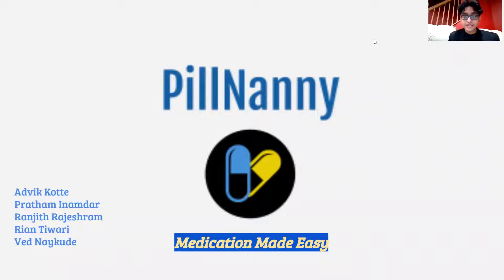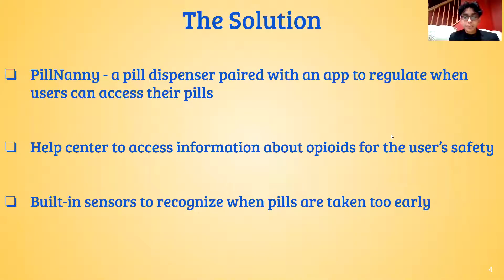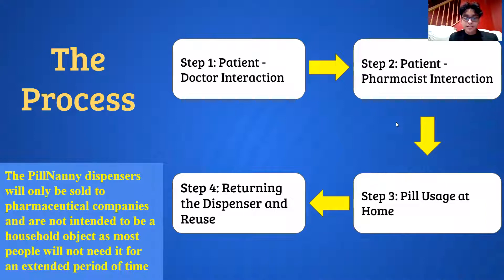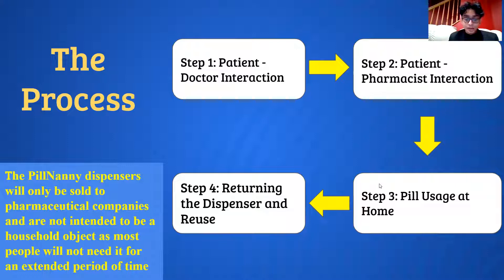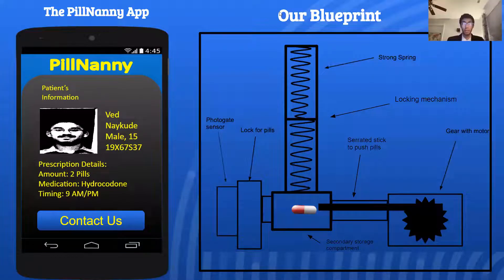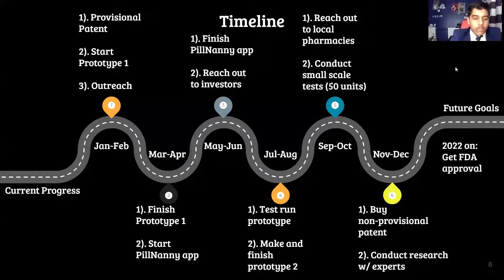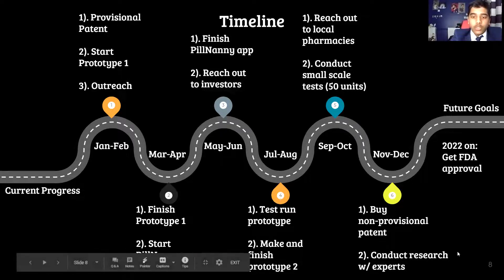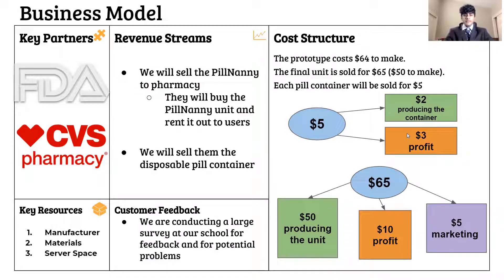PillNanny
Advik Kotte, Ranjith Rajeshram, Rian Tiwari, Ved Naykude, Pratham Inamdar